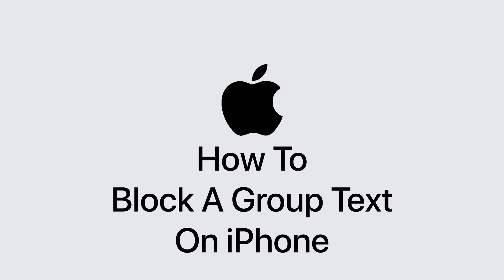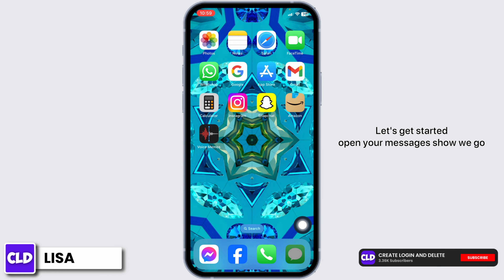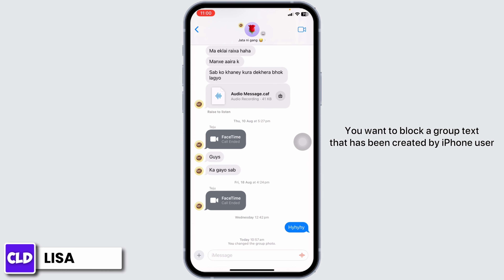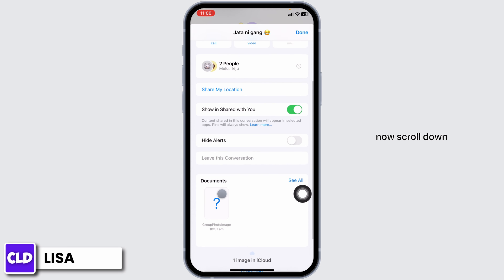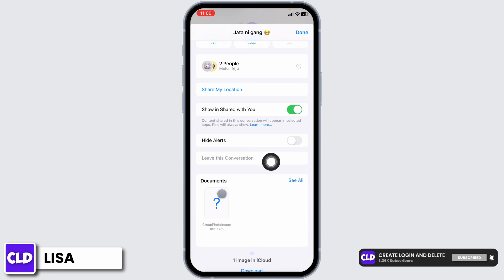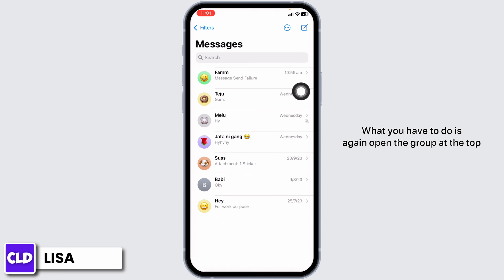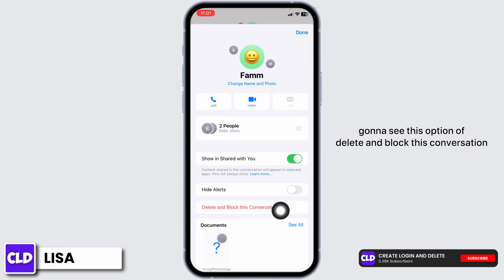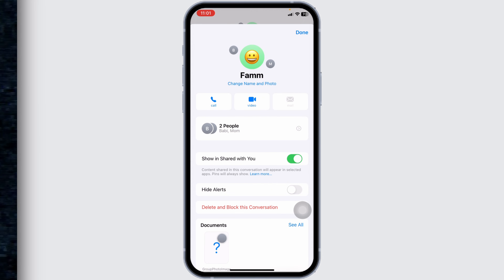How To Block a Group Text on iPhone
In this tutorial, we'll provide you with a step-by-step guide on how to block group text messages on your iPhone. We'll cover various methods to help you regain control over your messages and maintain your privacy.

👋 Welcome to Create Login And Delete! In this video, we'll guide you through the steps to block a group text on your iPhone. If you find yourself inundated with unwanted group text messages and want to stop receiving them, this tutorial is perfect for you.

Tips for Blocking Group Texts on iPhone
Don't forget to like the video if you found it helpful and share it with friends or family who might also want to learn how to block group texts on their iPhones.

📱 Timestamps:

0:00 - Introduction
0:05 - How to Block a Group Text on iPhone
0:10 - Steps to Block a Group Text on iPhone